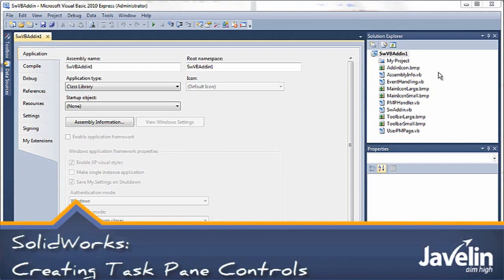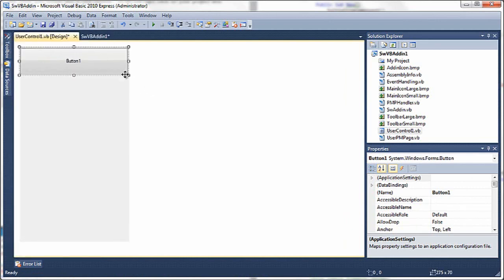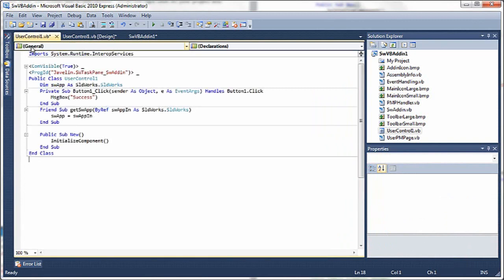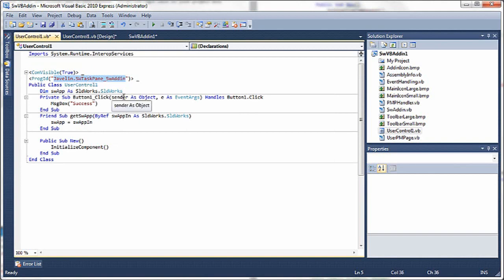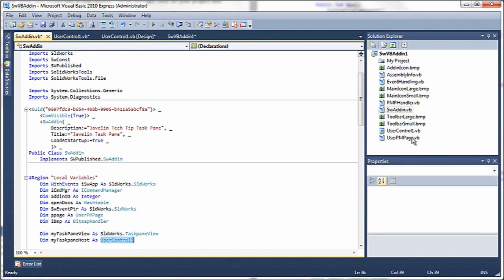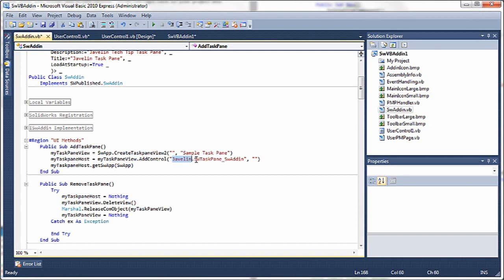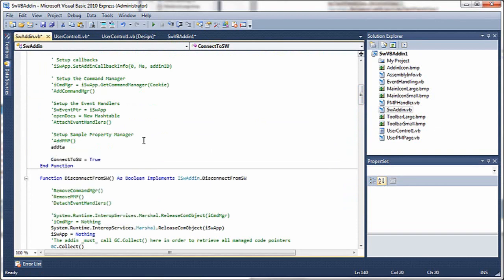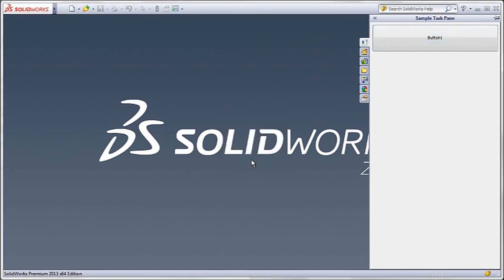SolidWorks API Tutorial 3 of 5: Creating Task Pane Controls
Now that we have an empty add-in we are ready to customize it for whatever purpose we want to use it for. In this example I will set up a simple task pane to demonstrate how it can be setup.